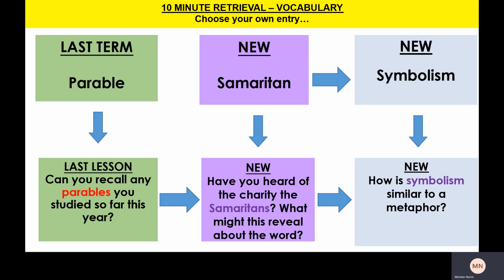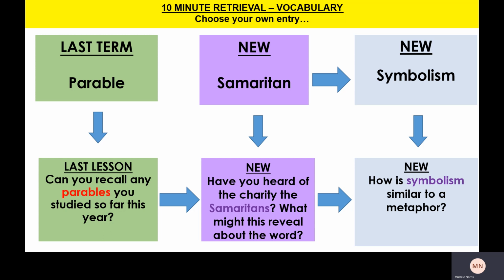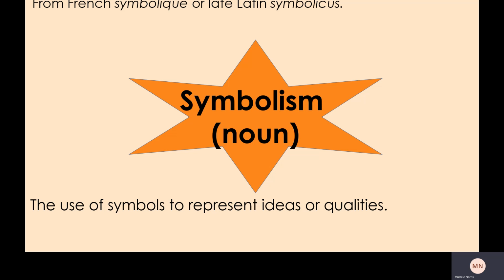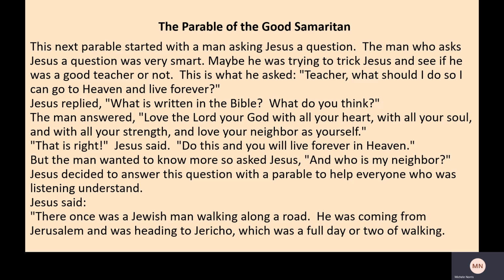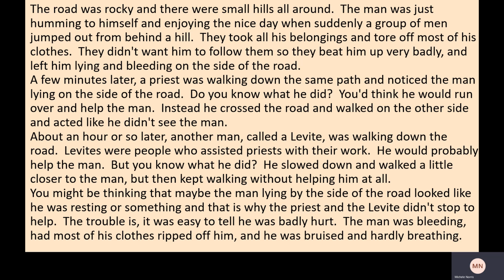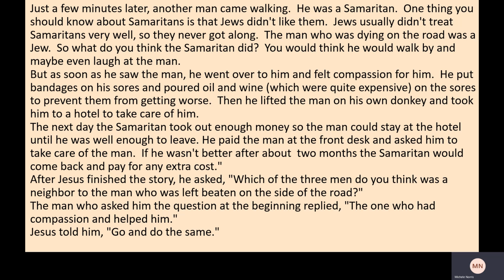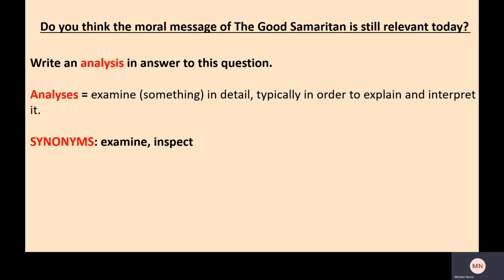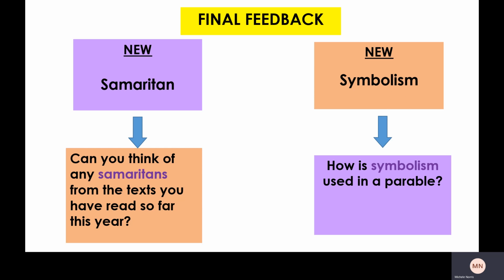Year 7 Bible Studies Lesson 5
- please watch this when instructed.